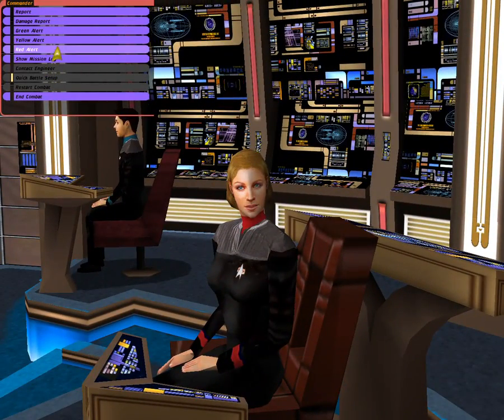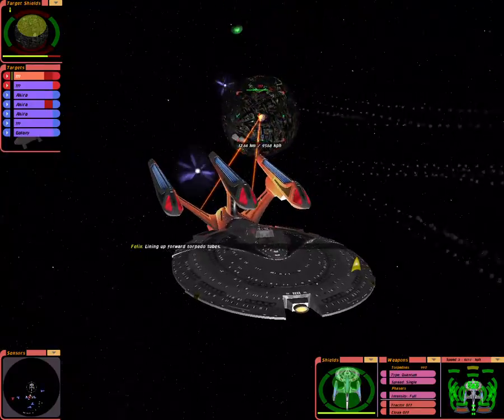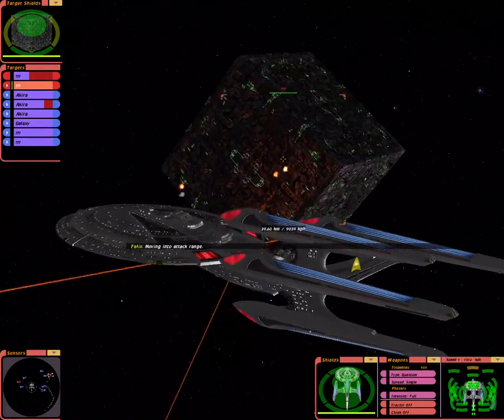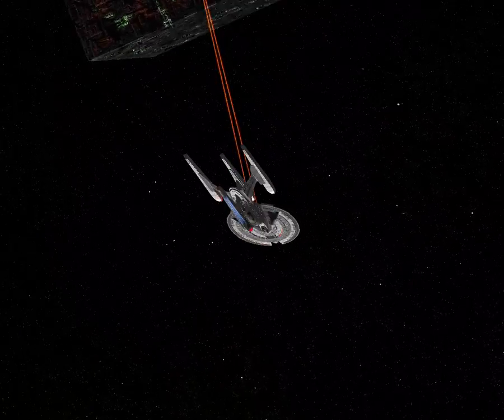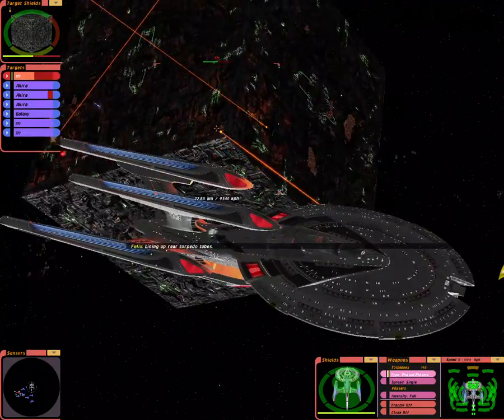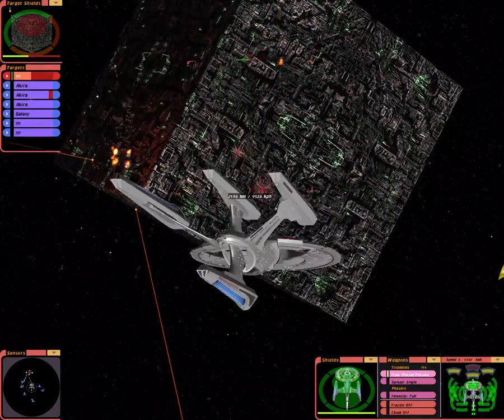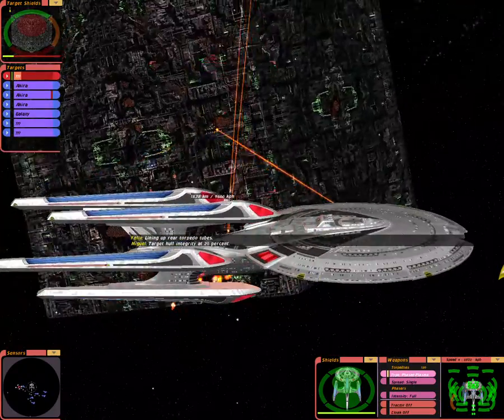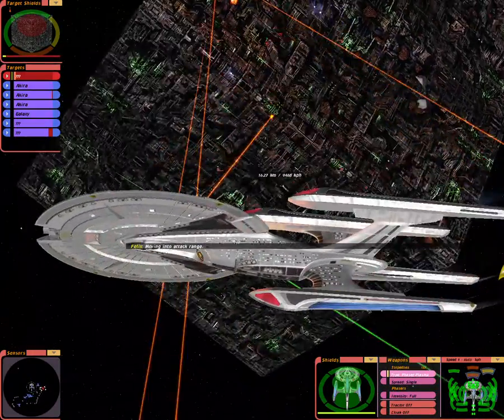Bridge Commander 2020